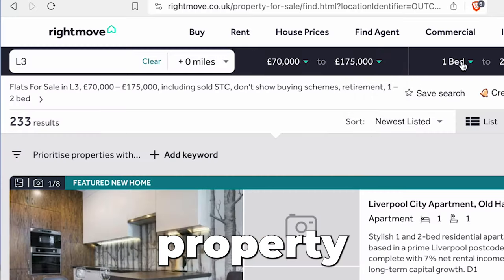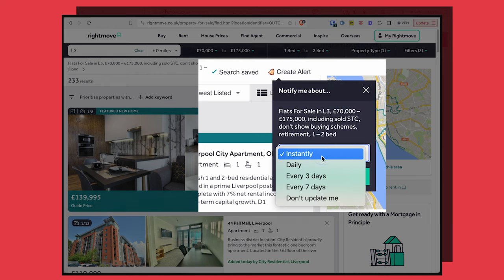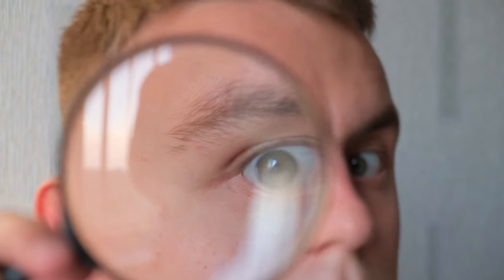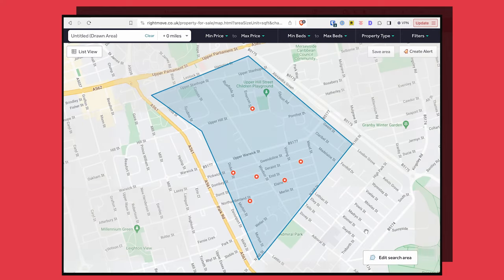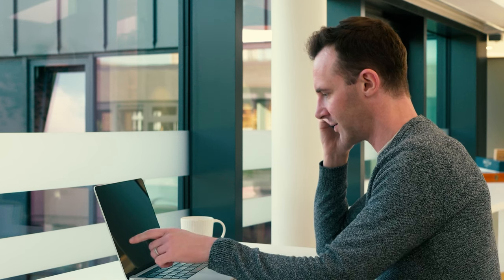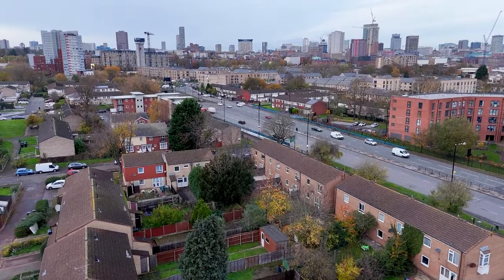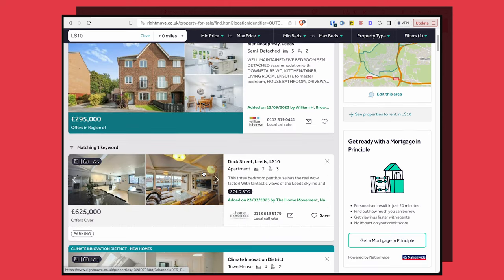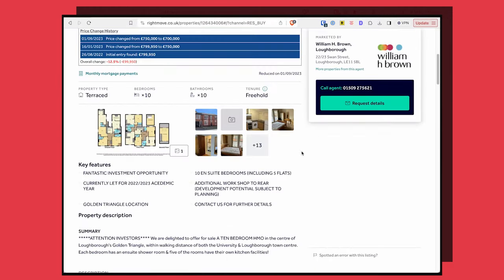This is how a property pro uses Rightmove (6 powerful tips)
Rightmove is a phenomenal tool for property investors – but most people only use a fraction of its potential.

After using it for well over 15 years, there are 6 tricks I’ve started using that help me find the right properties, before anyone else, in a fraction of the time – and they can do the same for you.